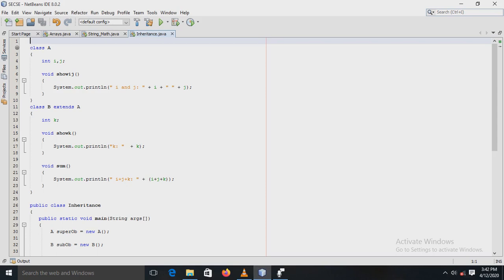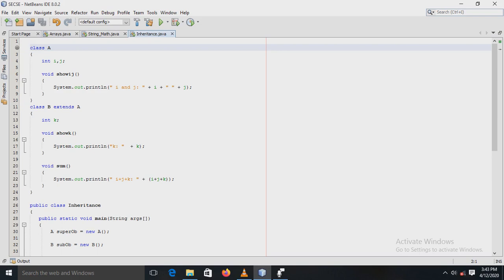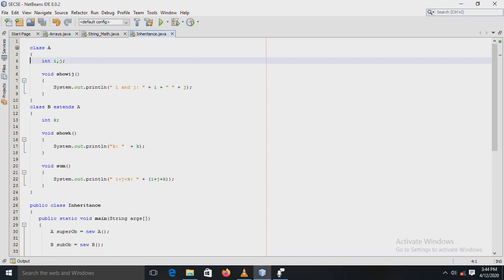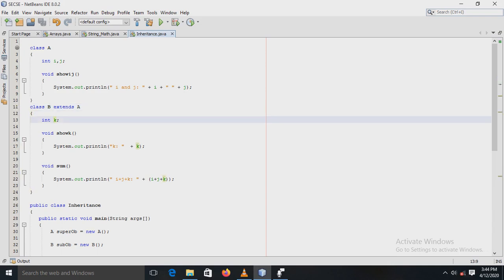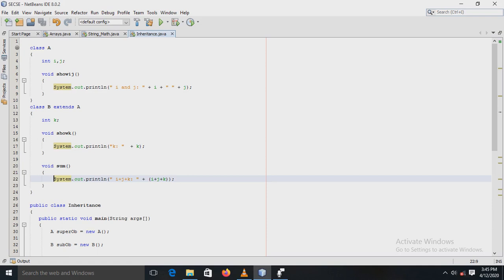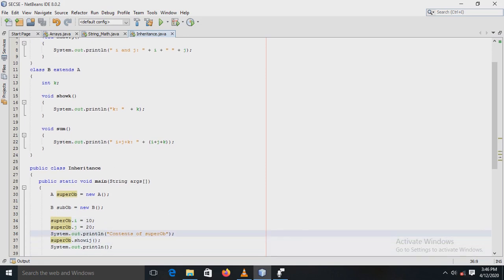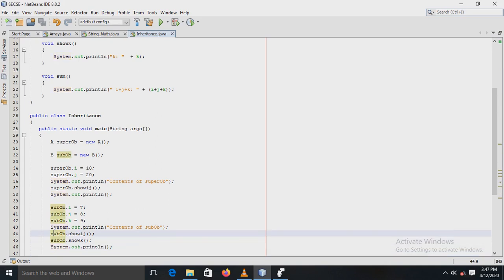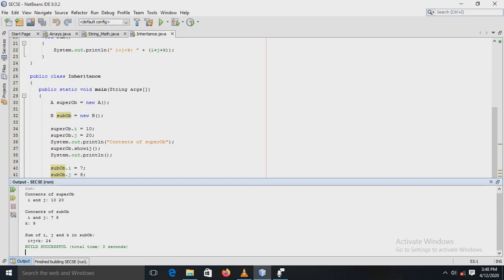Exp 4 Inheritance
Subject name-java
Experiment no - 4 (Inheritance)
Name of faculty- Goutami Kamat